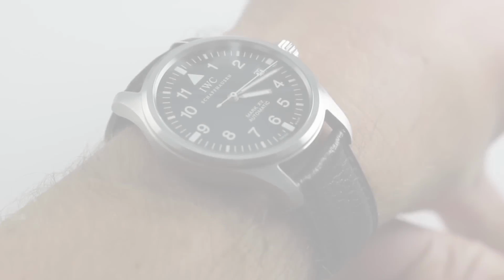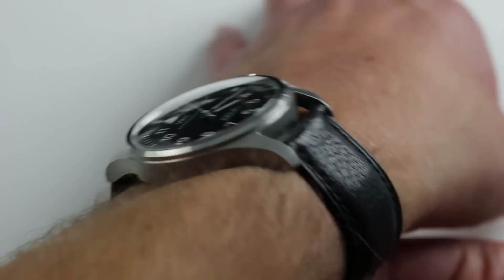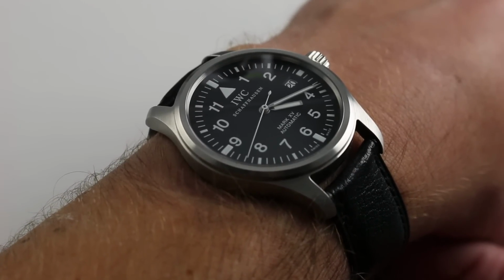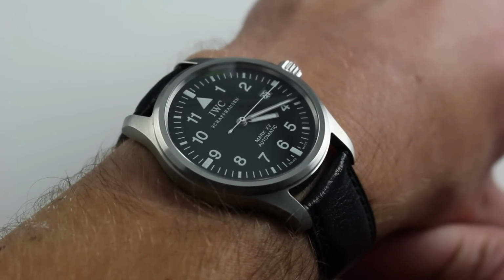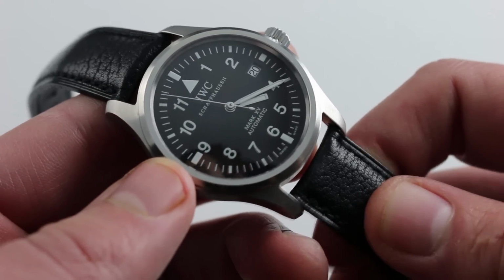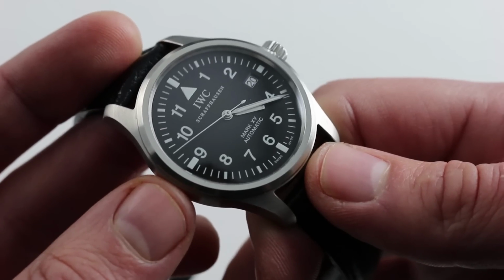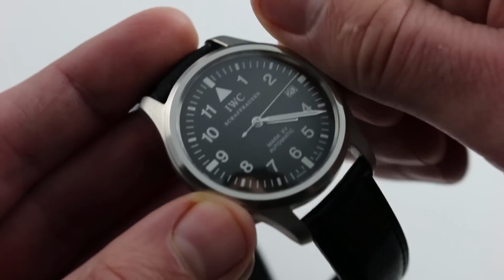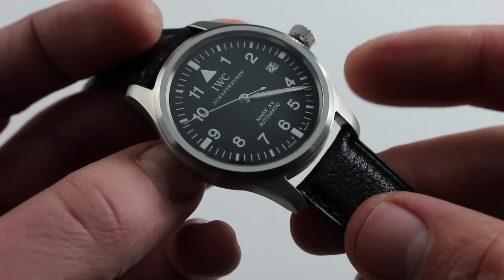IWC Pilots' Watch Mark XV 3253-01Luxury Watch Review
See this 36mm stainless steel IWC Pilot's Watch Mark XV Ref. IW3253-01 in high-resolution images on our website,